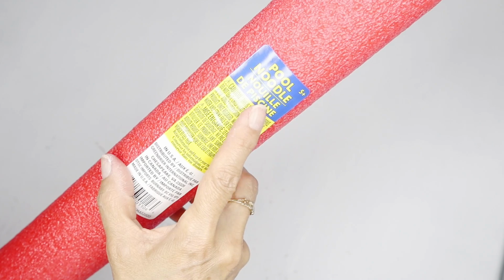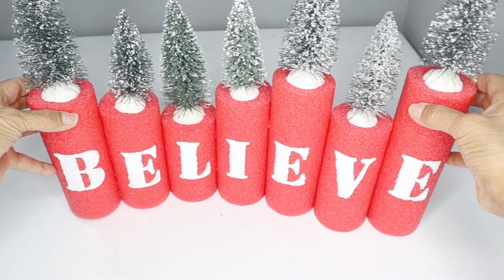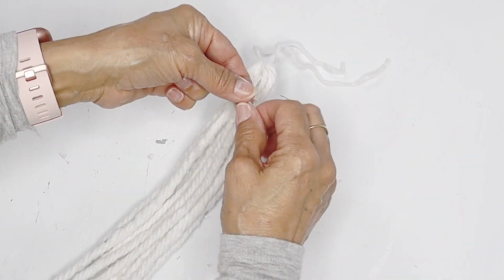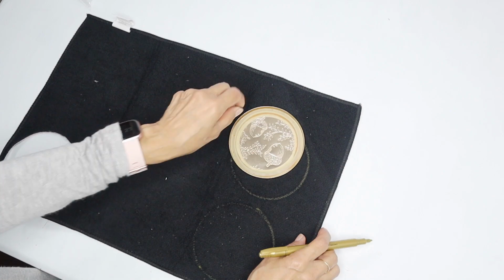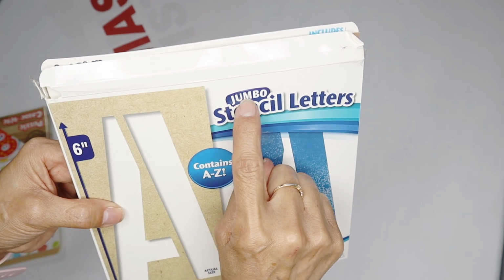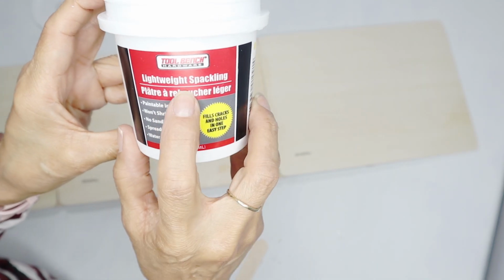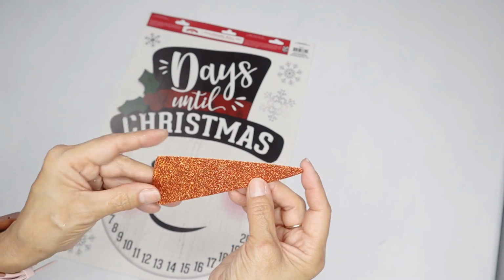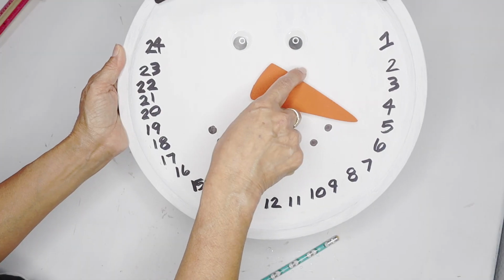DIY DOLLAR TREE HOME DECORATIONS / $2 CREATIVE IDEAS THAT WILL BLOW YOUR MIND!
DIY Dollar Tree Home Decorations some only cost $2! They will blow your mind away at how beautiful they turned out with using just Dollar Tree items. These go great with Traditional to Farmhouse Style.

Link to the T-Shirt I'm wearing:
Way Maker Women’s Tee

Links to T-Shirts Shown in the video:
Thankful & Blessed Unisex Tee

Glue Gun I use
Clear Glue
Surebonder Glue Gun Pad
Large Mat with Ruler.

Equipment I use to film:
Canon EOS Mirrorless Camera
Neewer Ring Light Kit
Neewer Softbox Lighting Kit

Furniture in my Craft Room

Timeoffice Ergonomic Office Chair
Wrought Iron and Crystal 4 Light White Chandelier
South Shore 5-Shelf Bookcase
Mainstays 9 Cube Organizer White Finish
Mainstay 6 Cube Organizer White Finish

Thank you so much for stopping by my channel. Remember Love ❤️ Laugh 😂 & Create ✂️

My mailing address is:
Belinda Soto